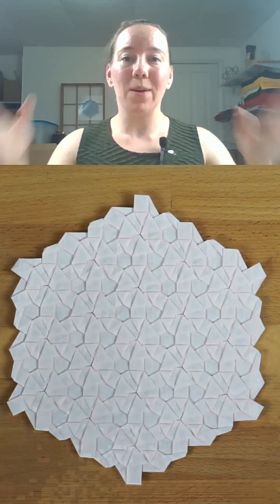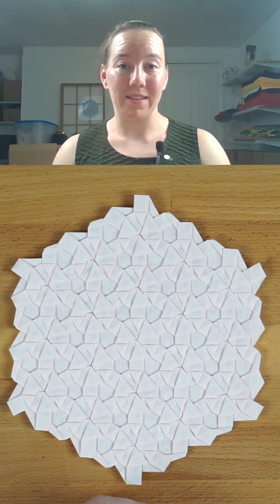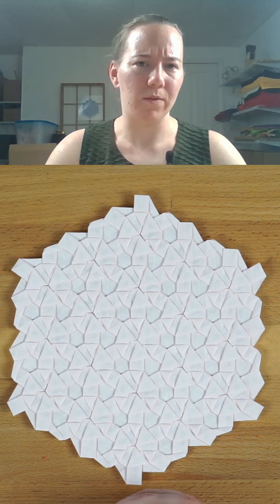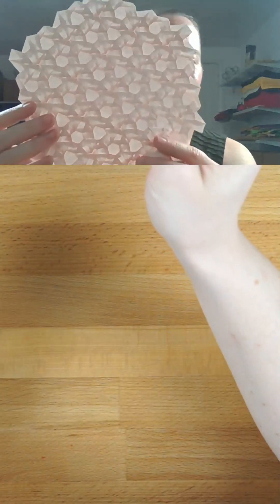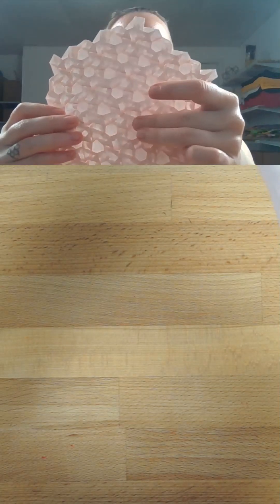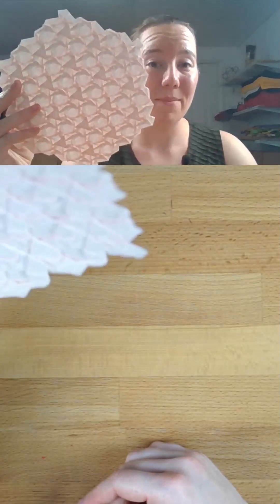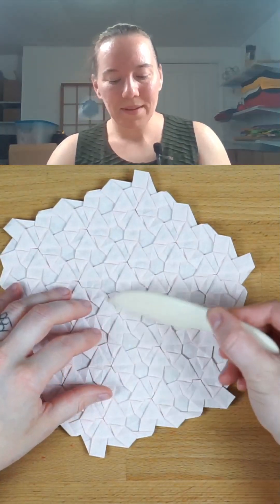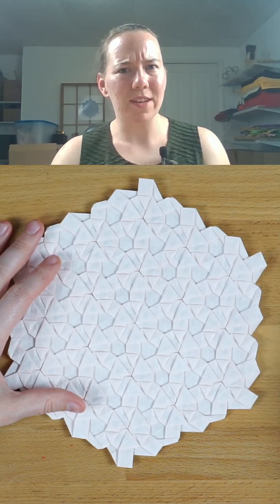Hazard Disks Origami Tessellation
Every time you think you know everything about origami tessellations, something throws you for a loop.

Join me for Advanced Twist Techniques to learn some of the curveballs I pick up each year

I promise to make it understandable and not use too much math-speak. ;)